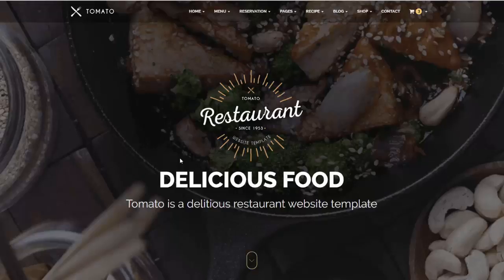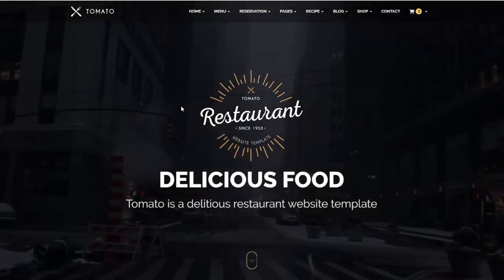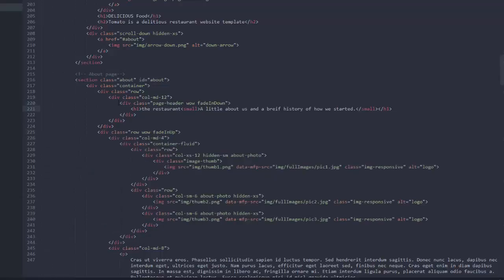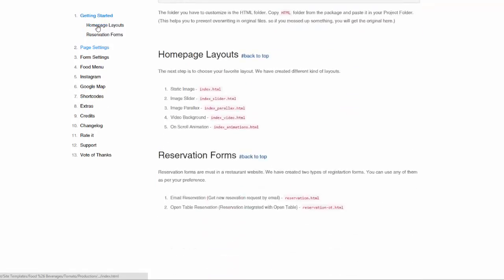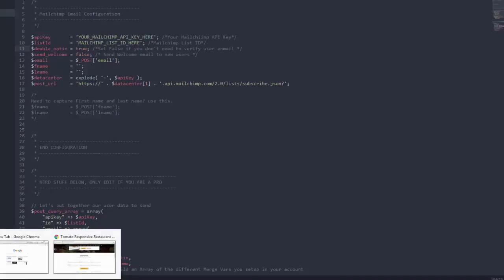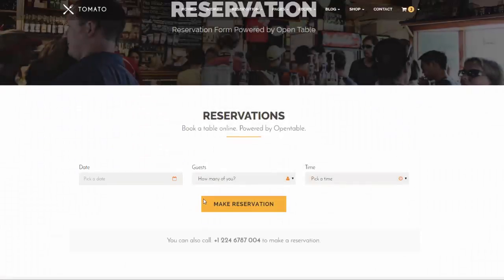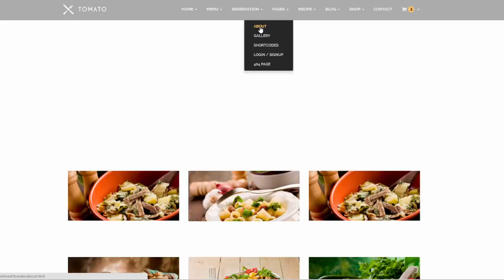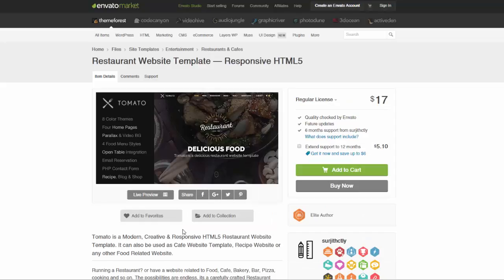Restaurant Website Template — Features Walkthrough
Video Walkthough of Tomato — Restaurant Website Template available on Themeforest. I'll guide you about the features of this Responsive Restaurant Website Template and how to edit them.